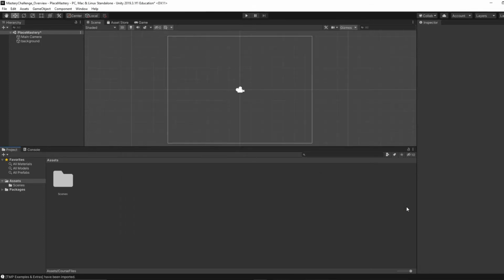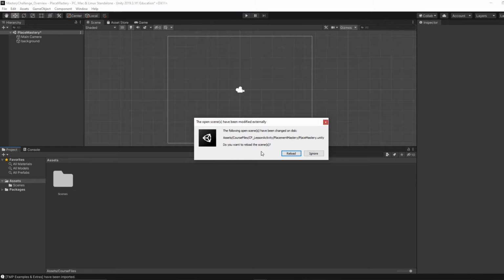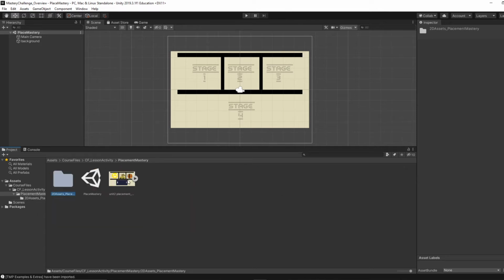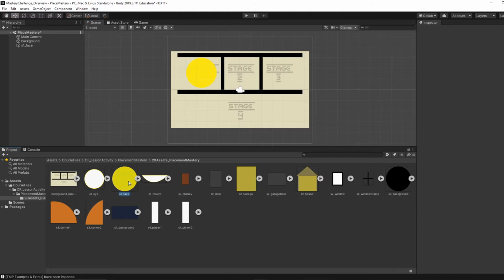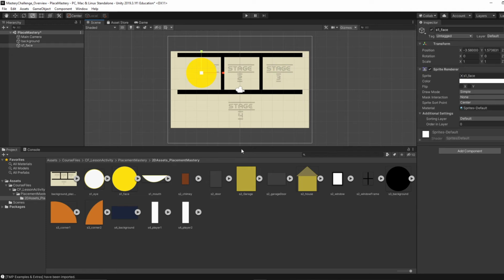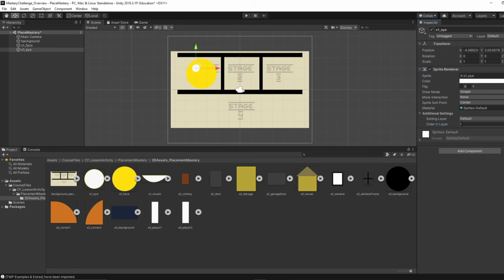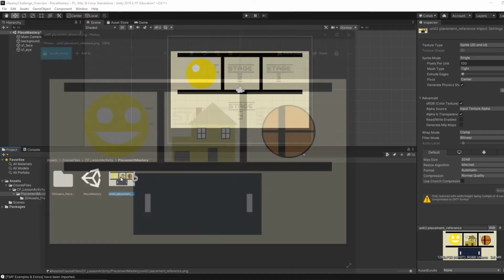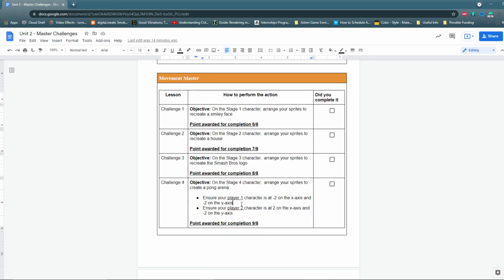Placement Master Instructions